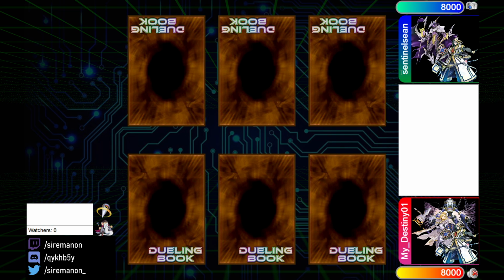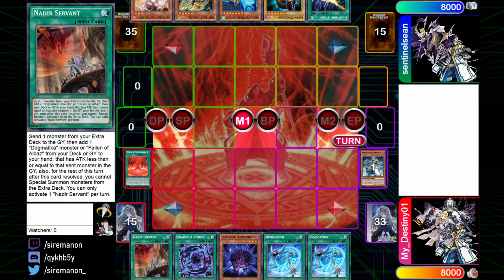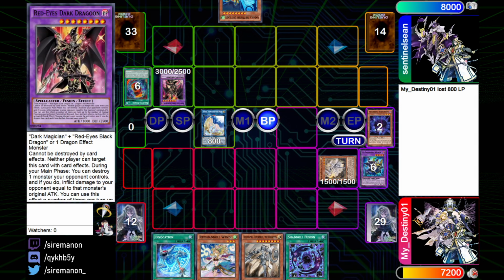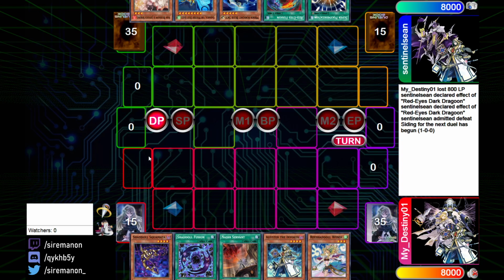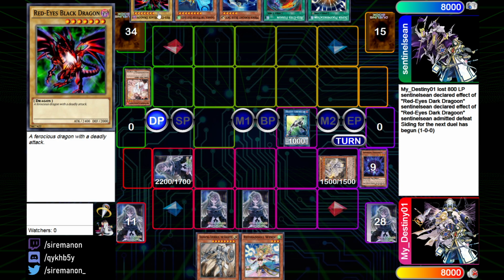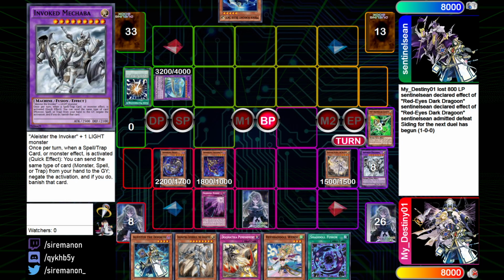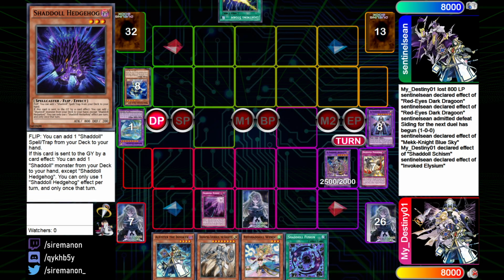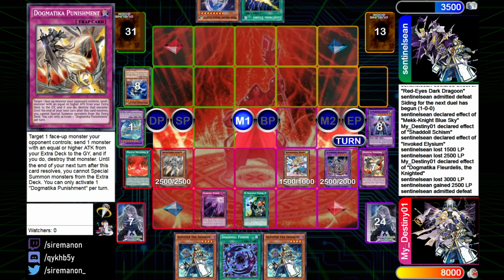Yu-Gi-Oh! LCS #11 Top 16: Sean Gleeson (Mekk-Knight Invoked) vs. Destyn Weir (Shaddoll Invoked)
Welcome to of LCS #11! This is Top 16 featuring Sean Gleeson (Mekk-Knight Invoked vs. Destyn Weir (Dogmatika Shaddoll Invoked).

Let's get there guys! :)

Hcabe
Joachim Schröter
Keith Siggers
Leon Jasionek
Lantern2safety
MonoBlueTron YGO
Aaron Gardner
Chris Vitullo
Farid 439
Guister
Hagetsu
MistysDad
OzManiac
Philip Orzech
Samuel Garcia

►Support me!

 | March 2021